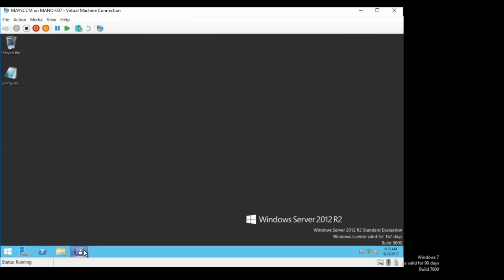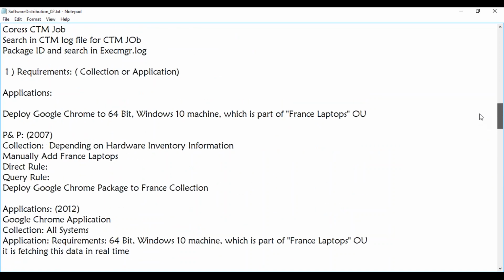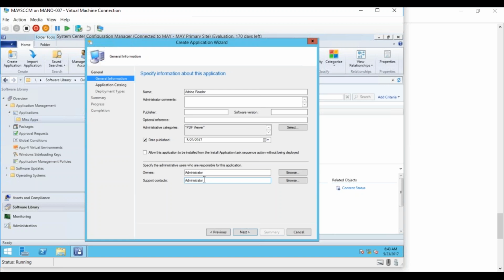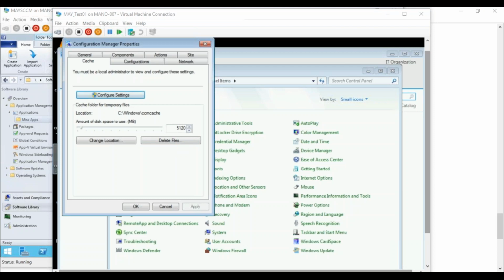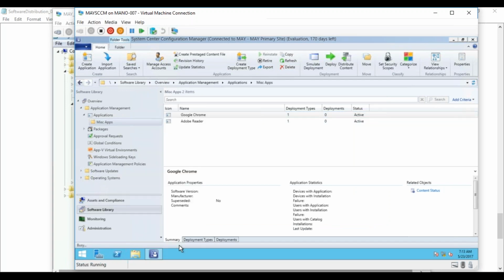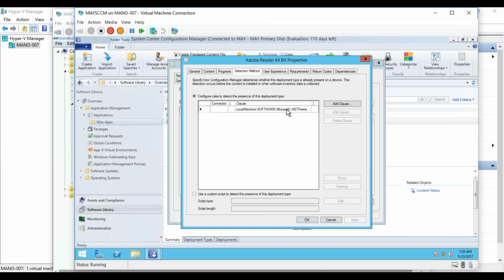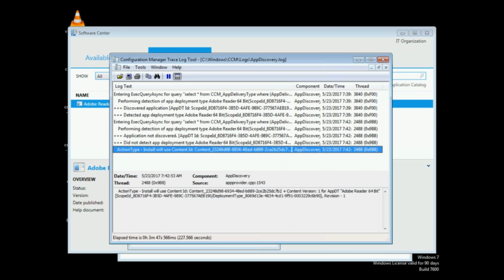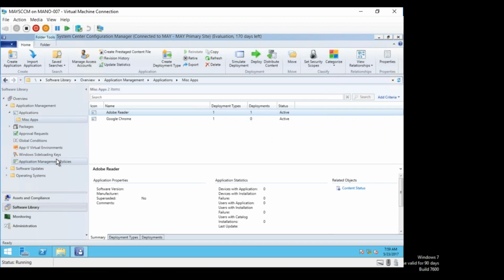SoftwareDistribution 03 - Day9